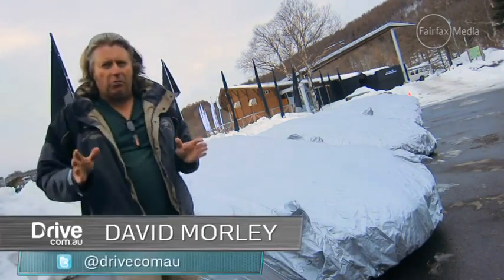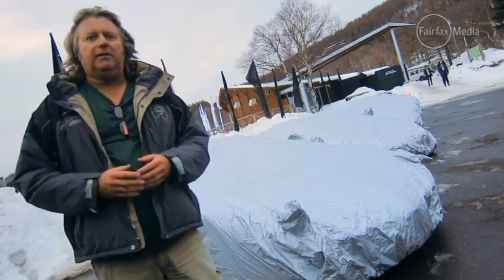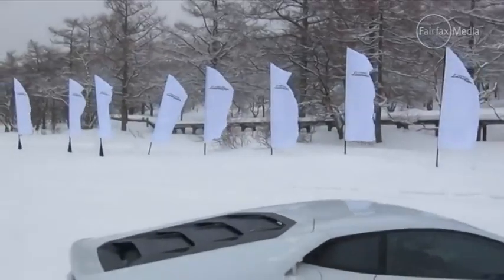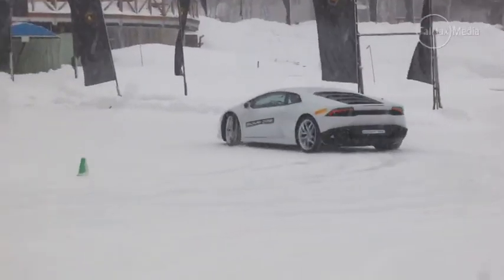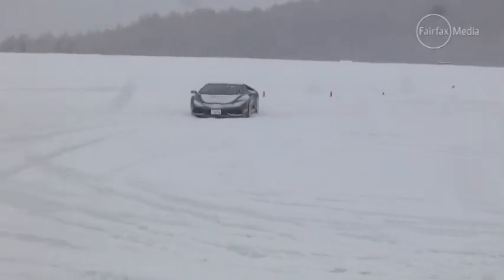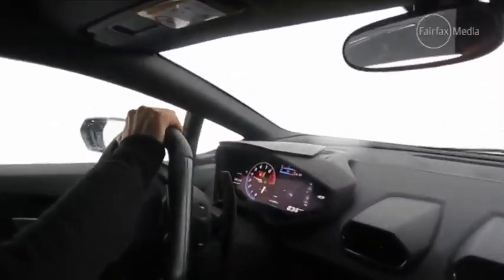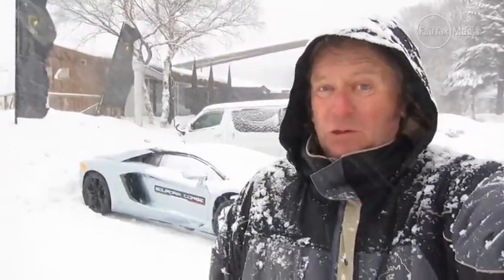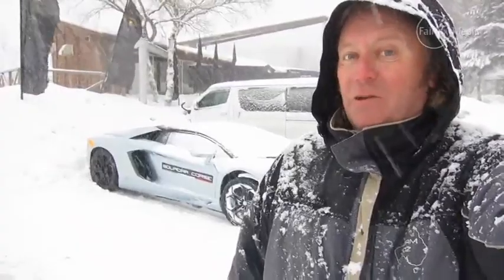Drifting a Lamborghini Huracan in snow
David Morley discovers drifting a 448kW supercar in the snow is a slippery slop.